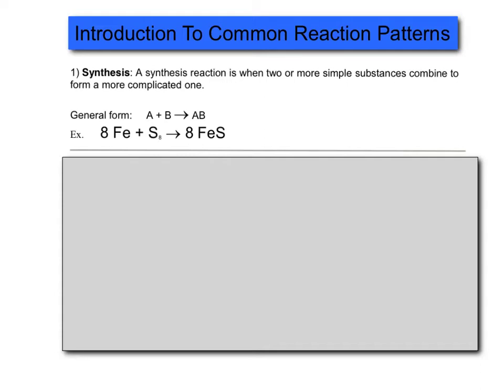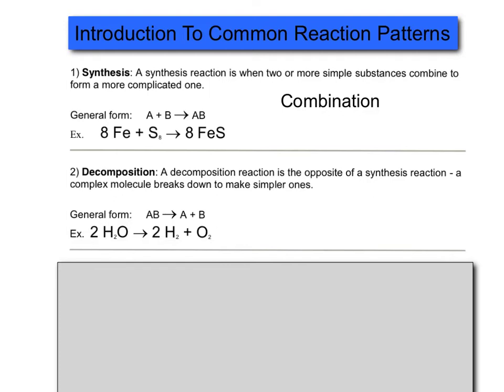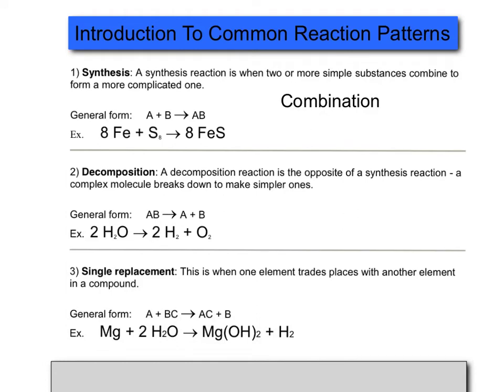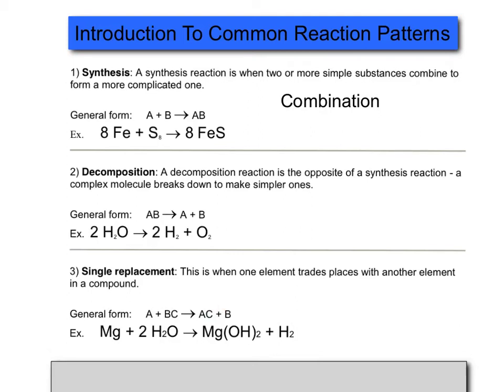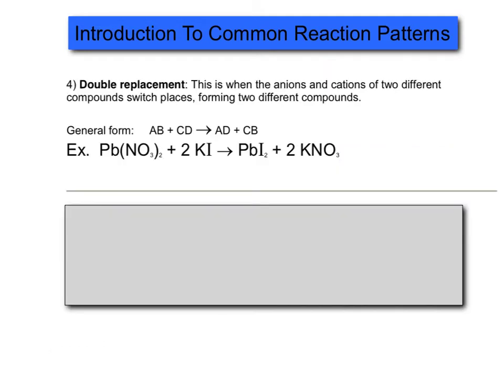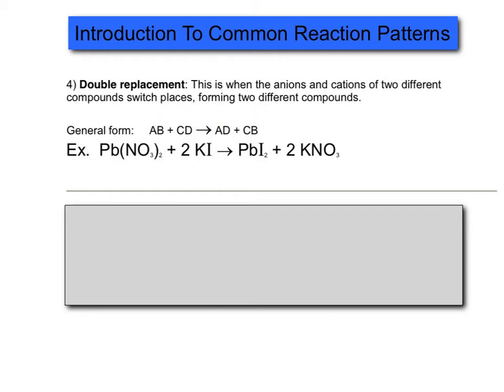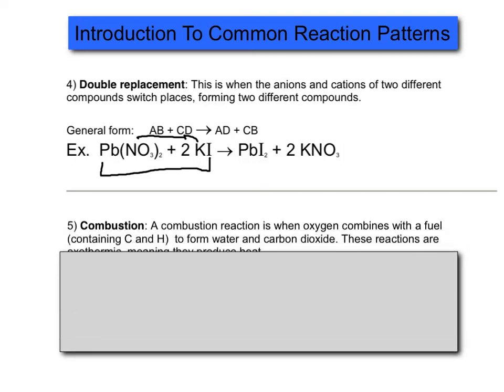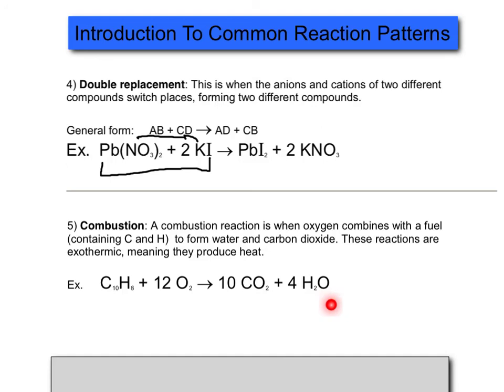Intro to Common Reaction Patterns